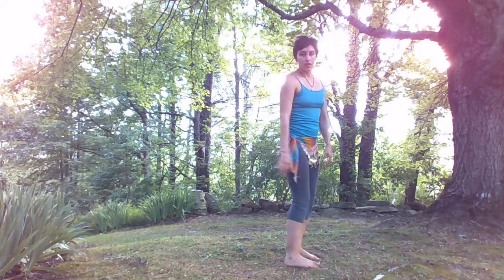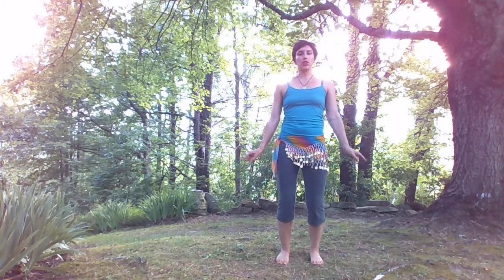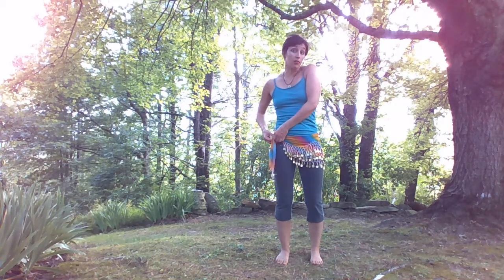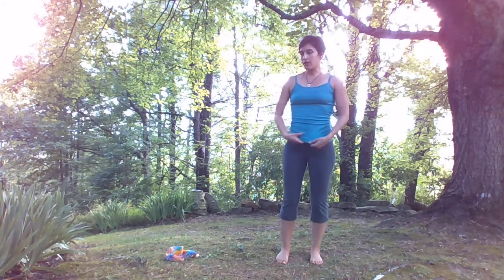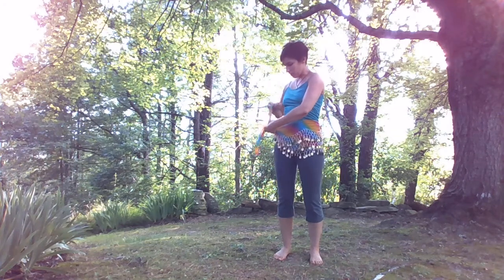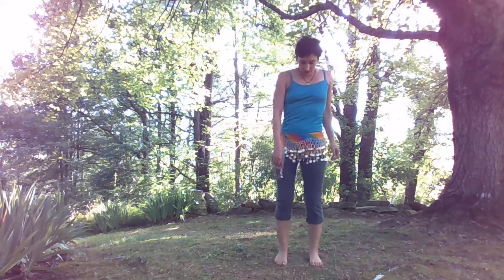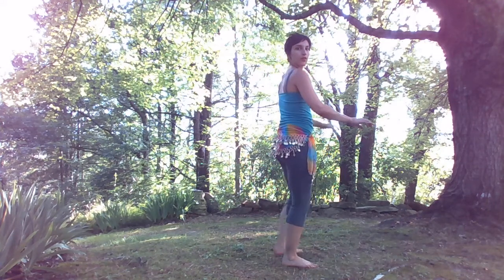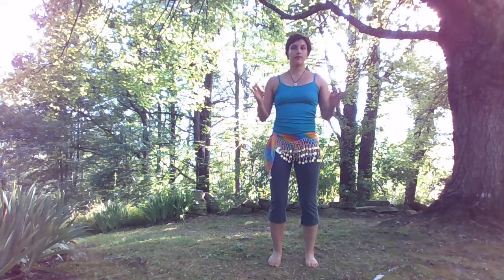Hip shimmy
How to safely do the Egyptian hip shimmy